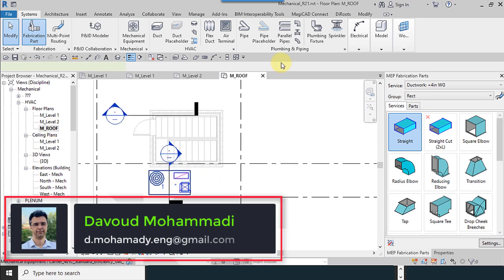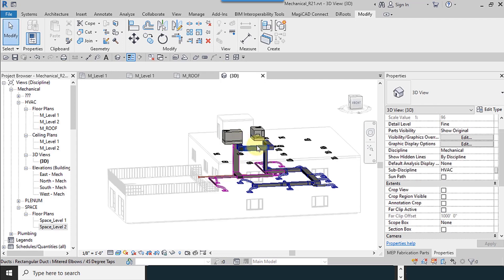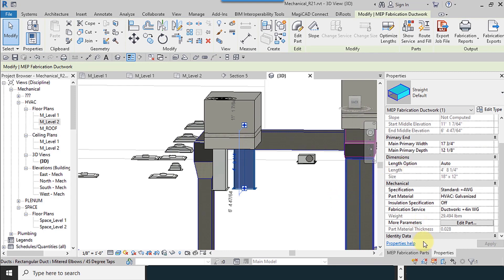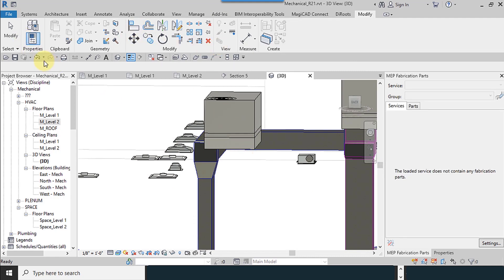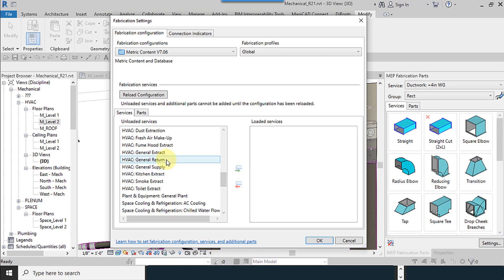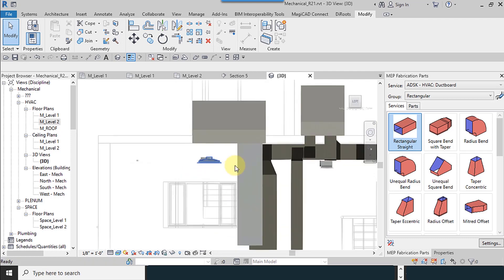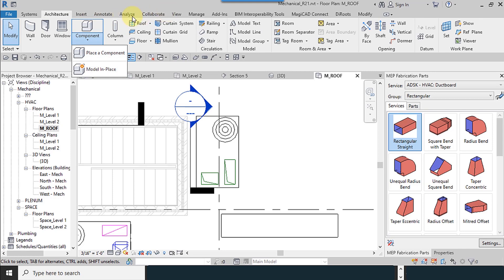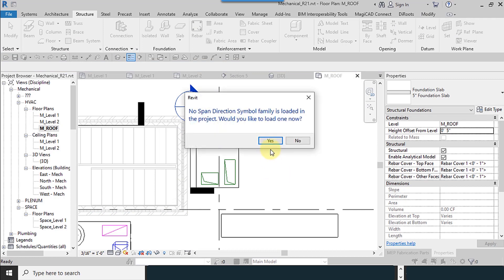07 Fabrication Detailing Revit 21 How Adding Of Duct Fittings and Creat Foundation